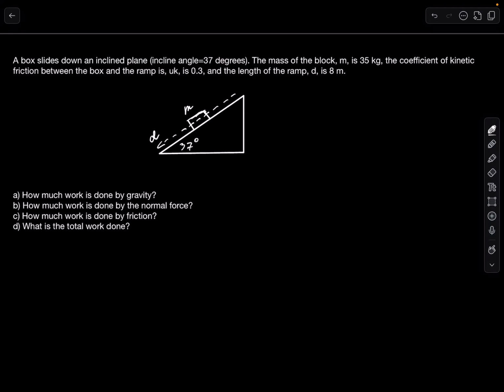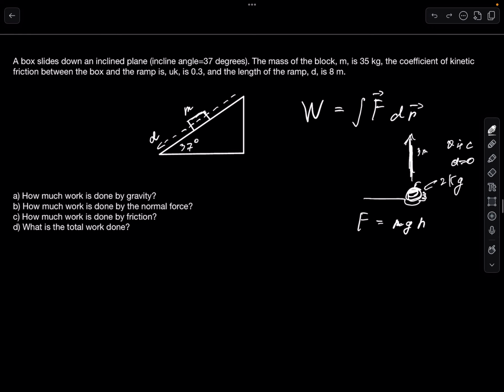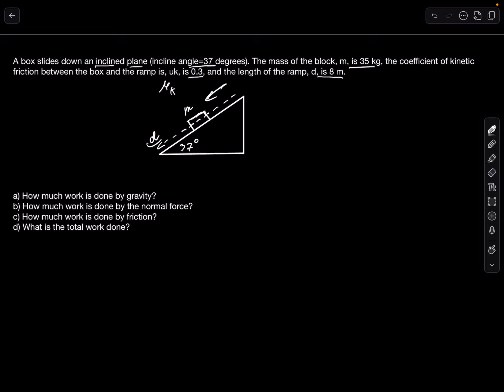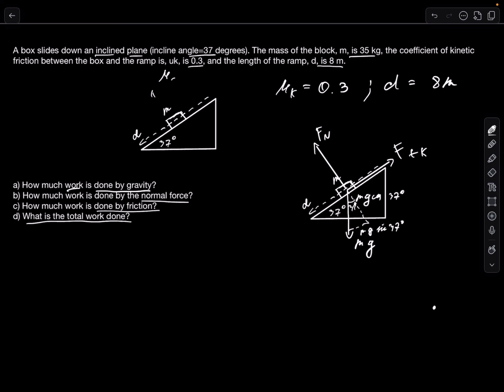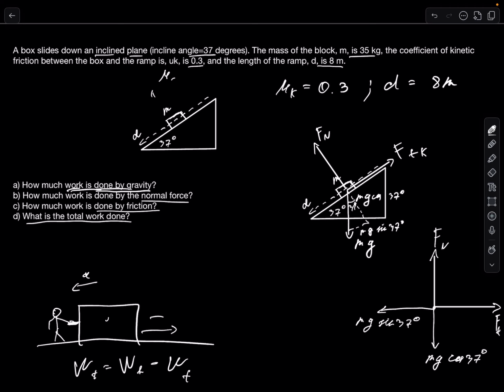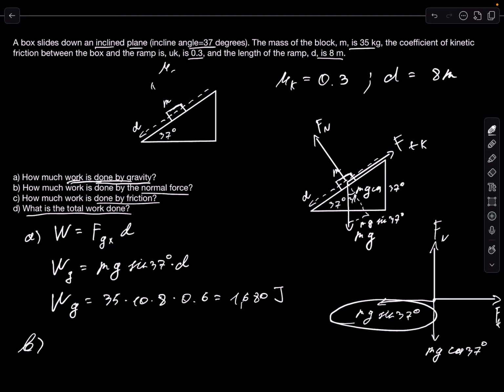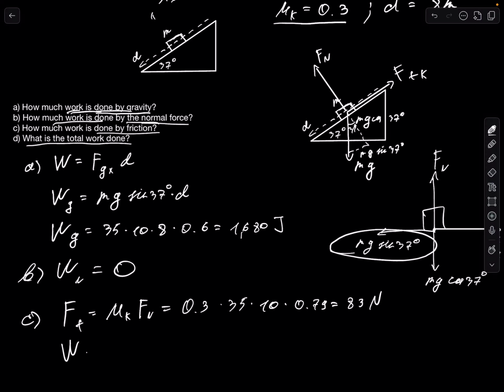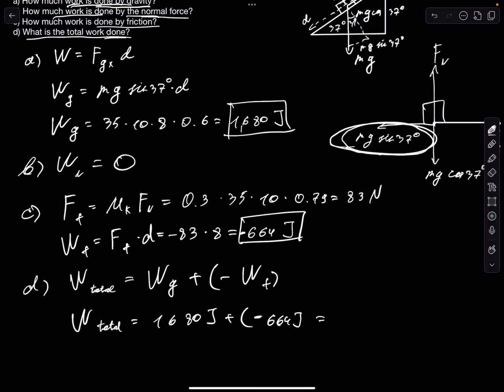Work Problem from Classical Mechanics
In this video, we go over a problem that combines the following concepts: work, free-body diagrams, Newton's laws, friction, breaking the force of gravity into components, and inclined planes.